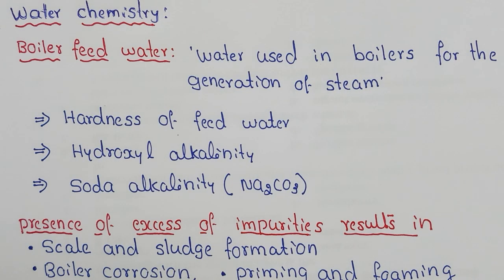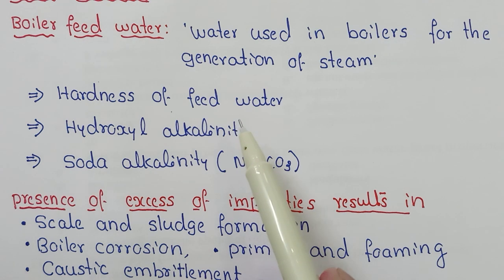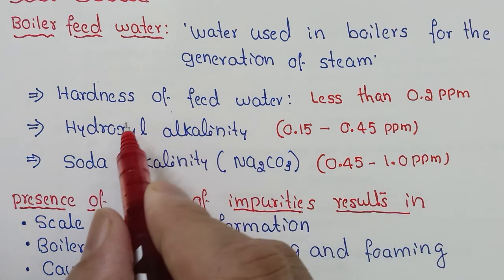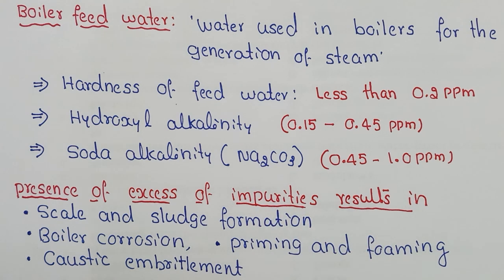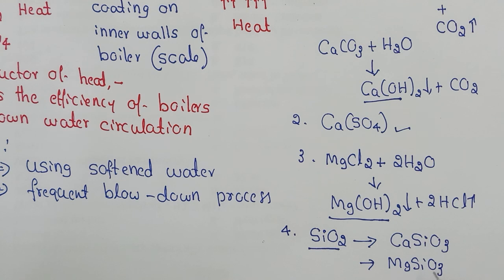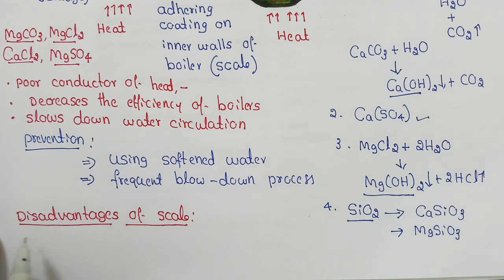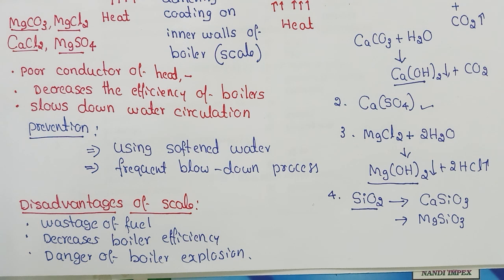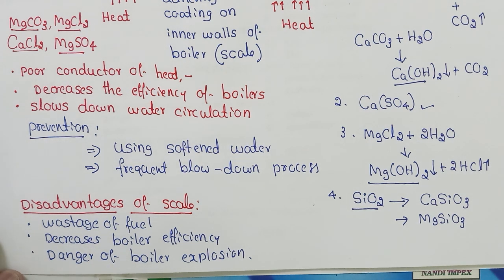Boiler Feed water -Sludge and Scale formation Module -4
Water chemistry- Boiler feed water and formation of Sludge and Scale